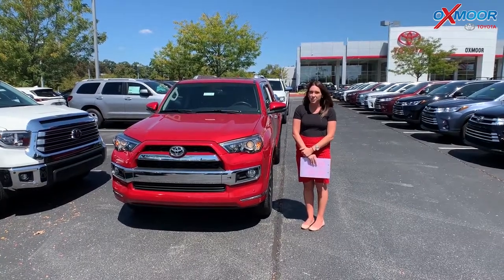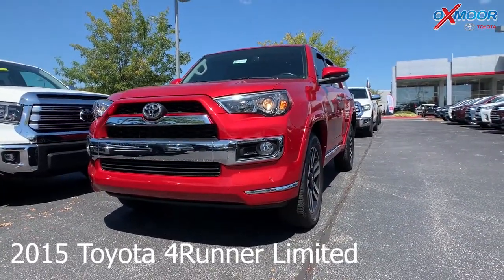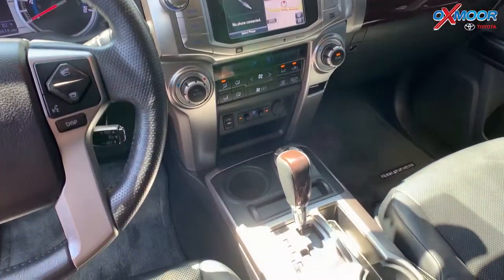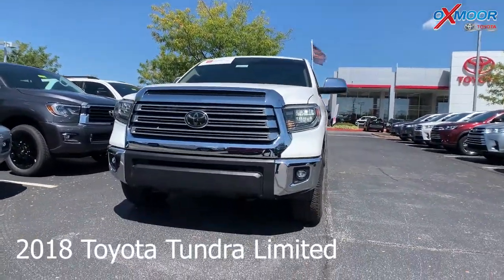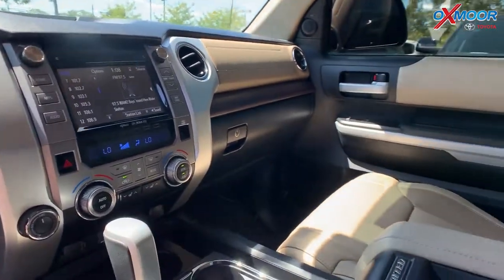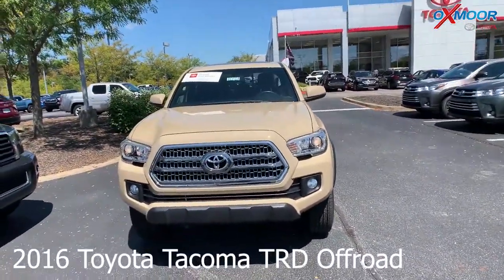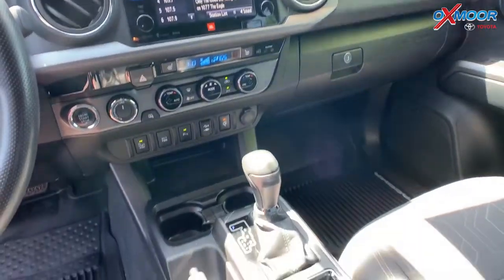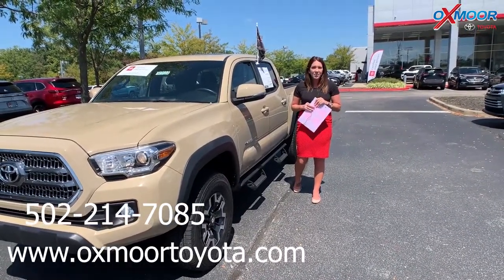Oxmoor Toyota Weekly Used Car Specials For Sale in Louisville, KY Certified Used Toyota's 8/30/19